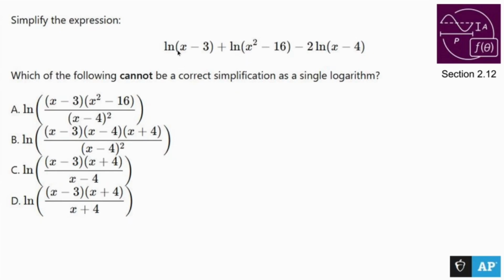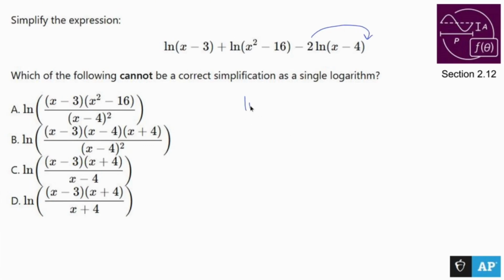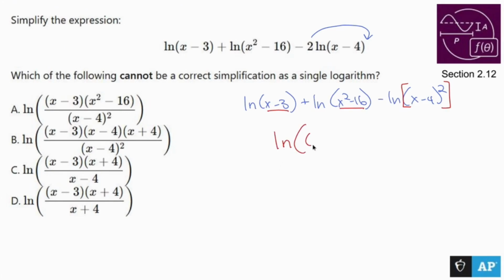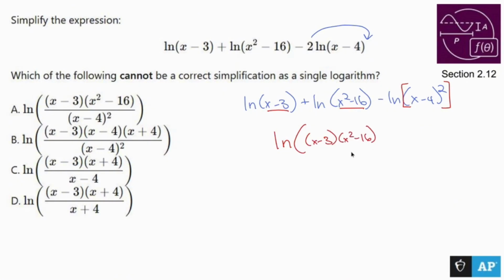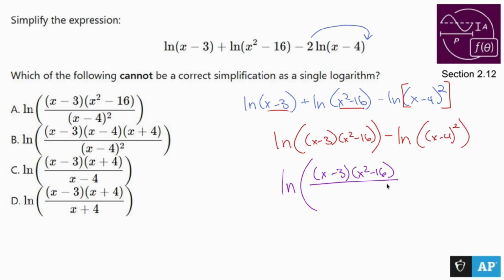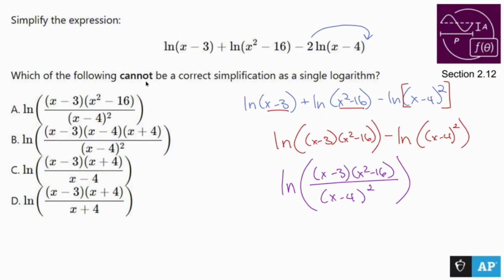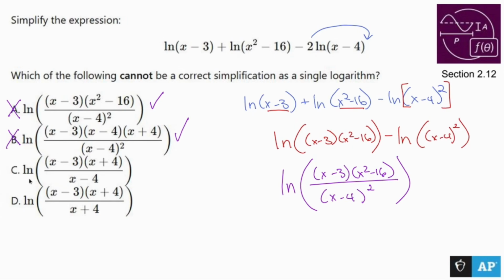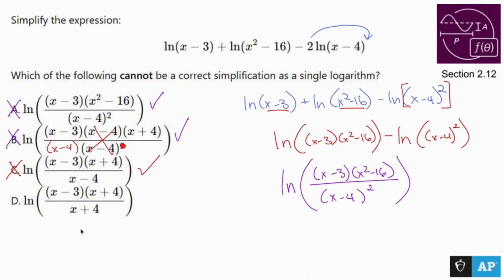AP Precalculus Section 2.12 Example: Combining Multiple LN's into a Single LN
First, identify all the logarithmic terms in the expression. Pay attention to whether each term is being added or subtracted.

Next, remember the key rules for logarithms: when two logarithms are added, you can combine them into a single logarithm by multiplying their arguments. When one logarithm is subtracted from another, you can combine them into a single logarithm by dividing the argument of the first by the argument of the second.

Go step by step, starting with any parentheses and carefully applying the addition or subtraction rule. Combine two logarithms at a time if necessary.

Also, if a logarithm has a coefficient in front of it, treat it as an exponent on the argument of that logarithm. This is because multiplying a logarithm by a number is the same as raising its argument to that number.

After applying these rules consistently, simplify the expression so that all the logarithmic terms are combined into one single logarithm with one argument.

Finally, double-check that you applied all rules correctly and that the final argument does not contain any negative numbers or zeros, since the logarithm of a non-positive number is undefined.

1.1 Change in Tandem
1.2 Rates of Change
1.3 Rates of Change in Linear and Quadratic Functions
1.4 Polynomial Functions and Rates of Change
1.5 Polynomial Functions and Complex Zeros
1.6 Polynomial Functions and End Behavior
1.7 Rational Functions and End Behavior
1.8 Rational Functions and Zeros
1.9 Rational Functions and Vertical Asymptotes
1.10 Rational Functions and Holes
1.11 Equivalent Representations of Polynomial and Rational Expressions
1.12 Transformations of Functions
1.13 Function Model Selection and Assumption Articulation
1.14 Function Model Construction and Application
2.1 Change in Arithmetic and Geometric Sequences
2.2 Change in Linear and Exponential Functions
2.3 Exponential Functions
2.4 Exponential Function Manipulation
2.5 Exponential Function Context and Data Modeling
2.6 Competing Function Model Validation
2.7 Composition of Functions
2.8 Inverse Functions
2.9 Logarithmic Expressions
2.10 Inverses of Exponential Functions
2.11 Logarithmic Functions
2.12 Logarithmic Function Manipulation
2.13 Exponential and Logarithmic Equations and Inequalities
2.14 Logarithmic Function Context and Data Modeling
2.15 Semi-log Plots
3.1 Periodic Phenomena
3.2 Sine, Cosine, and Tangent
3.3 Sine and Cosine Function Values
3.4 Sine and Cosine Function Graphs
3.5 Sinusoidal Functions
3.6 Sinusoidal Function Transformations
3.7 Sinusoidal Function Context and Data Modeling
3.8 The Tangent Function
3.9 Inverse Trigonometric Functions
3.10 Trigonometric Equations and Inequalities
3.11 The Secant, Cosecant, and Cotangent Functions
3.12 Equivalent Representations of Trigonometric Functions
3.13 Trigonometry and Polar Coordinates
3.14 Polar Function Graphs
3.15 Rates of Change in Polar Functions

/ nickperich

Nick Perich
Norristown, Pa